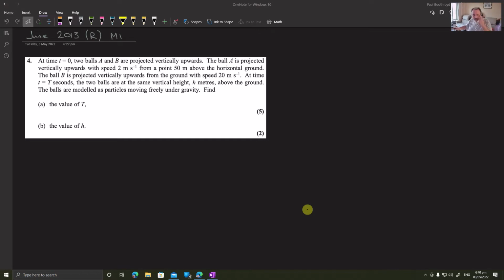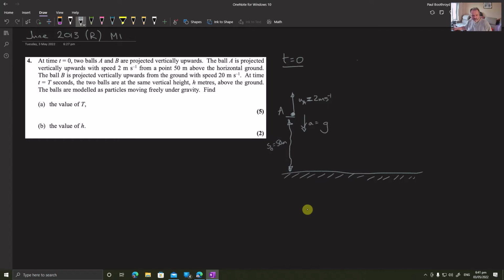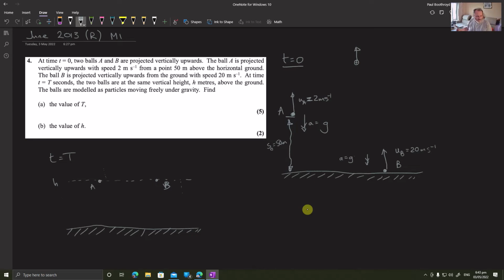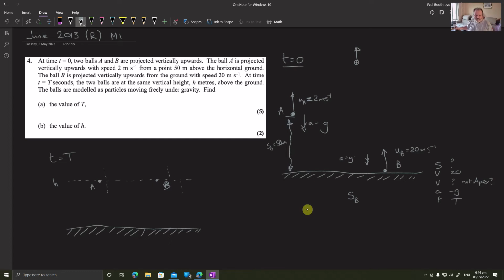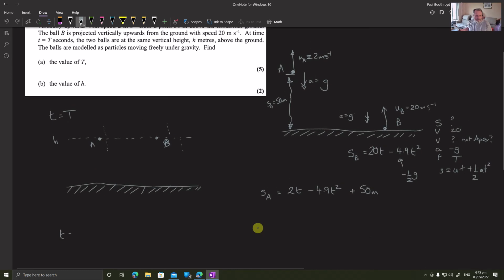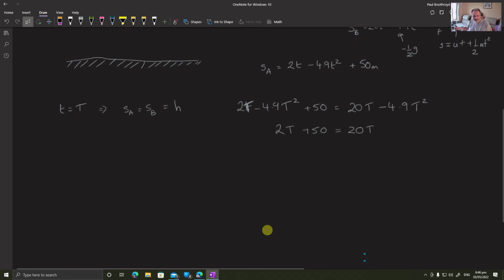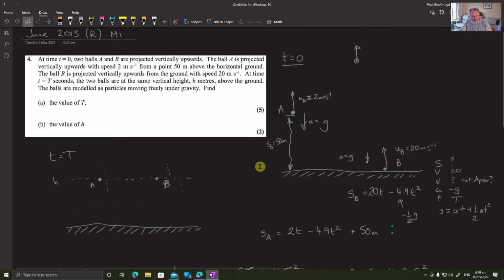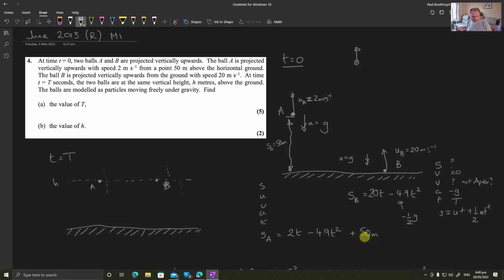202101R_M1_4_WalkThru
Edexcel question walk-thru